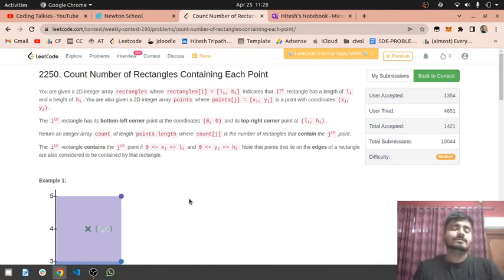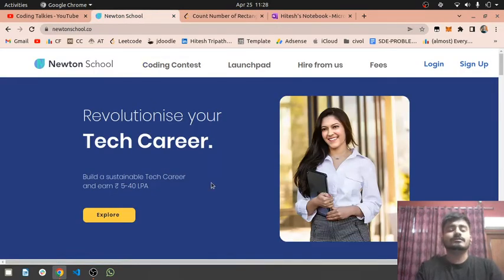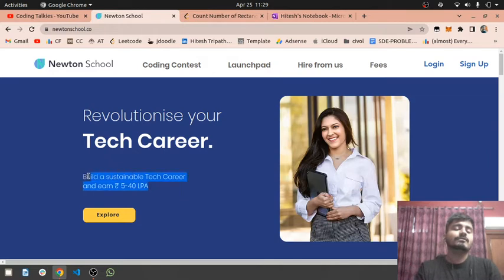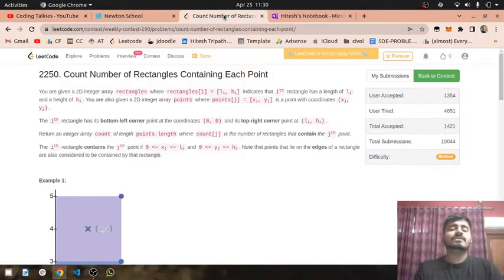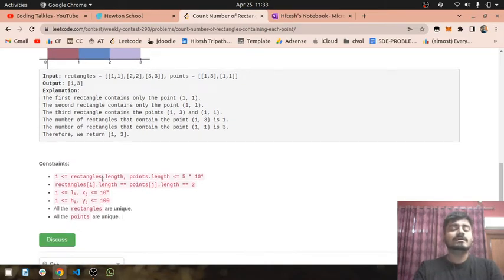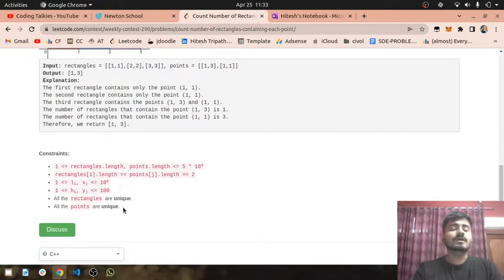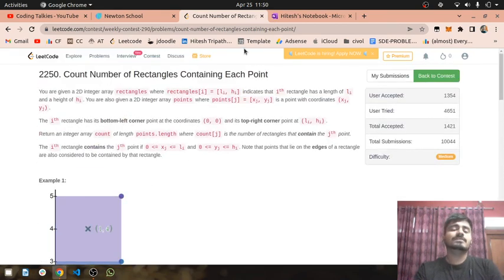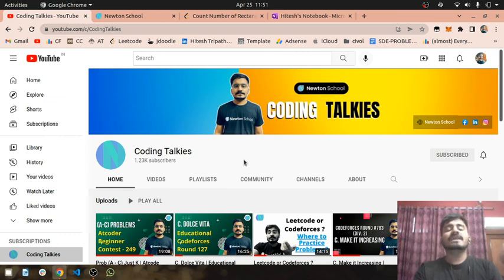Count Number of Rectangles Containing Each Point | Leetcode Weekly 290 - Hitesh Tripathi